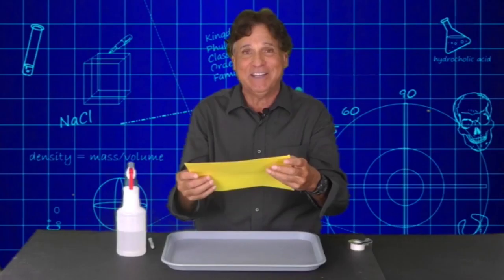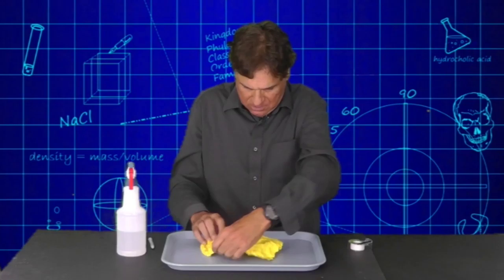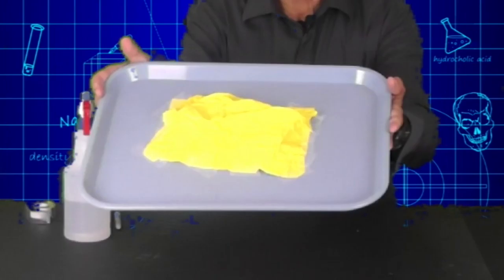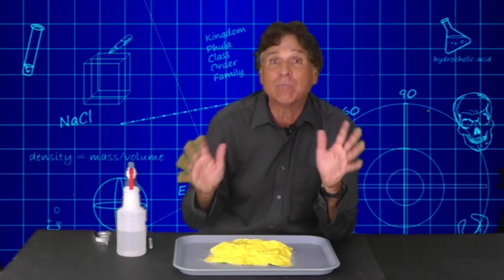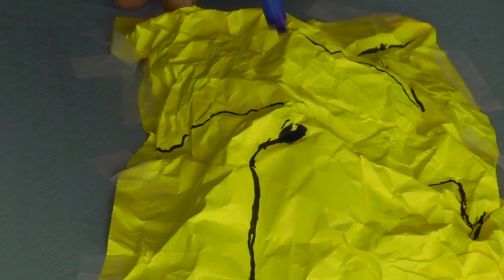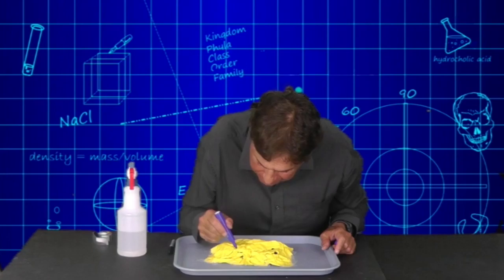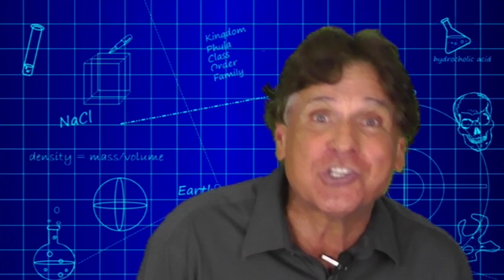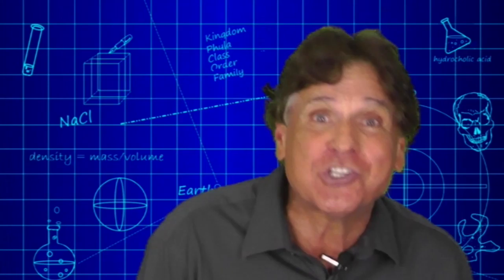Observing Erosion with a Watershed Model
Use fun, hands-on science lessons to keep students engaged! HMH author Michael DiSpezio demonstrates a short project you can incorporate in your middle school or high school curriculum to create a watershed model.